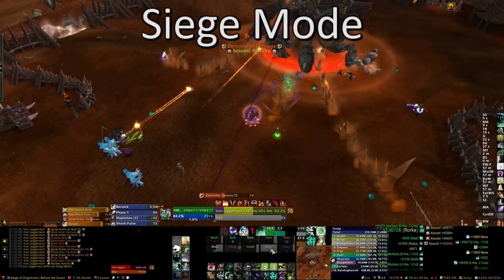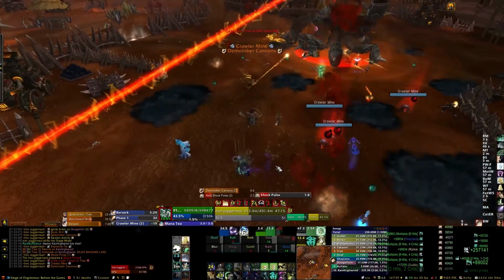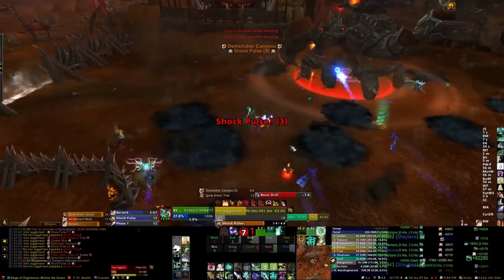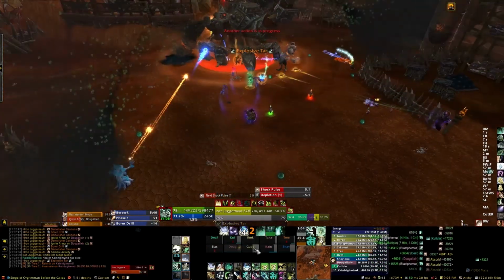Iron Juggernaut Normal Quick Raid Guide [VOX]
A Vox Immortalis Commentary Quick Raid Guide to the Iron Juggernaut encounter in Siege of Orgrimmar.

Introduction: 0:09
Assault Mode: 0:26
Siege Mode: 1:52